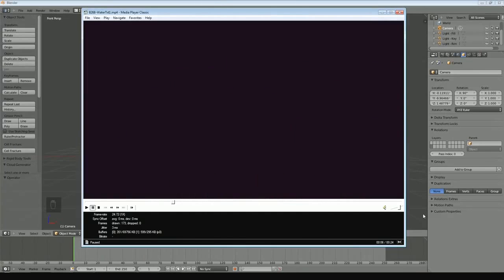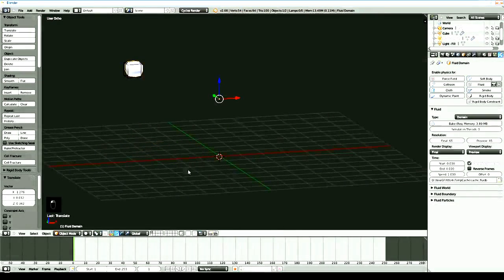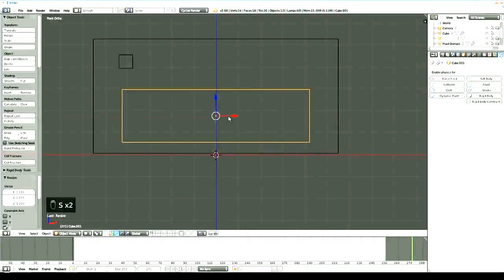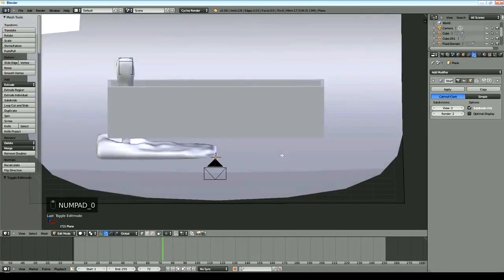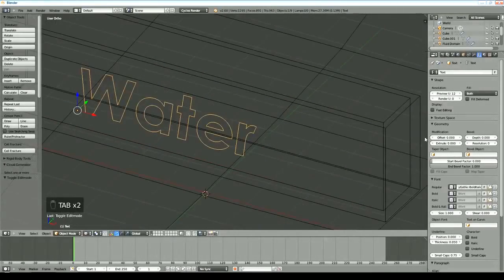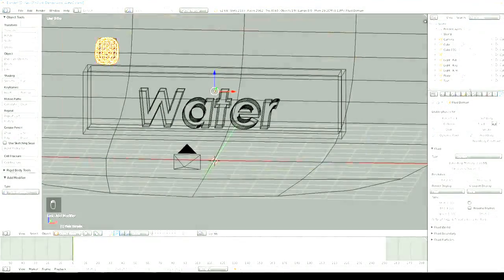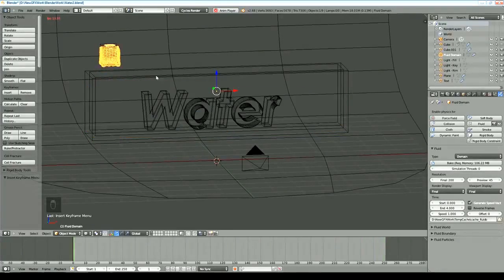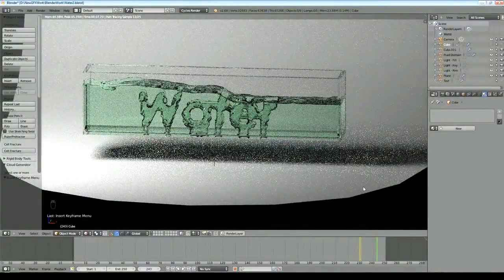Blender 2 68 Tutorial Outlining Text in Fluid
how to make a fahim